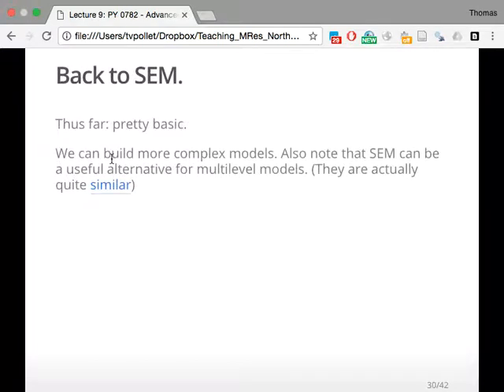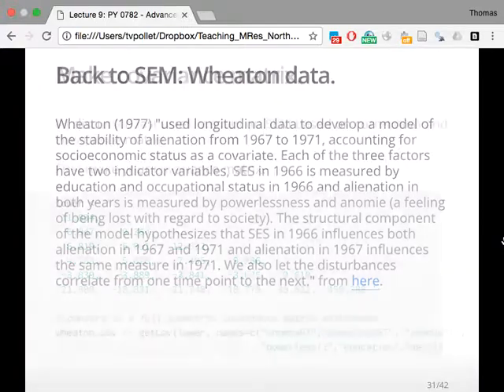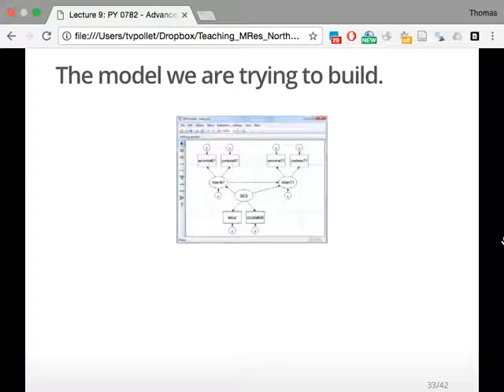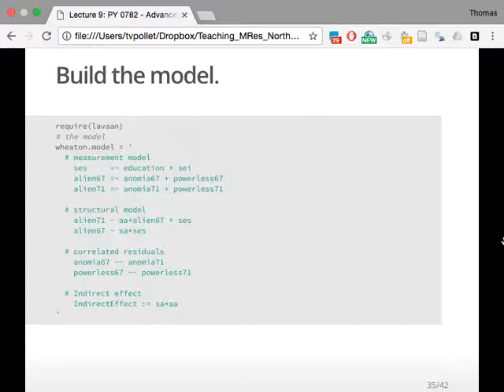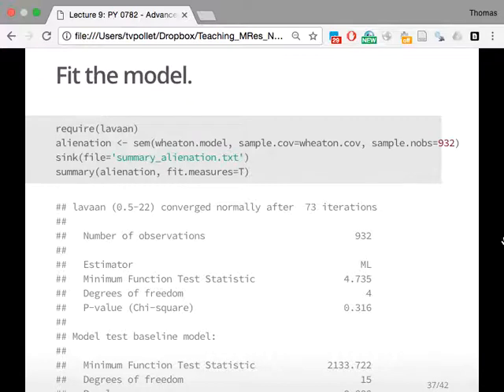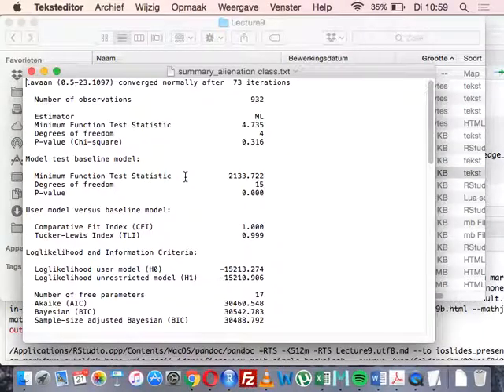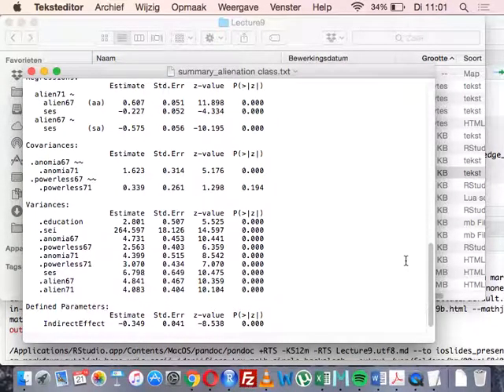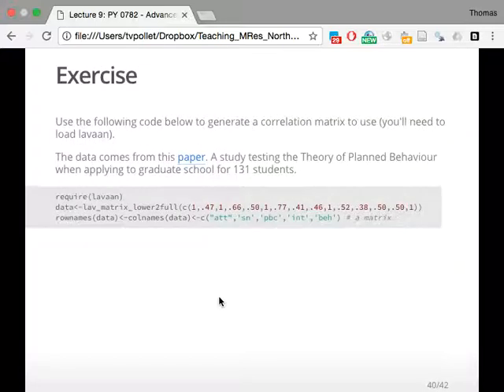Lecture 9 part 3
No audio - for the last bit. Apologies.